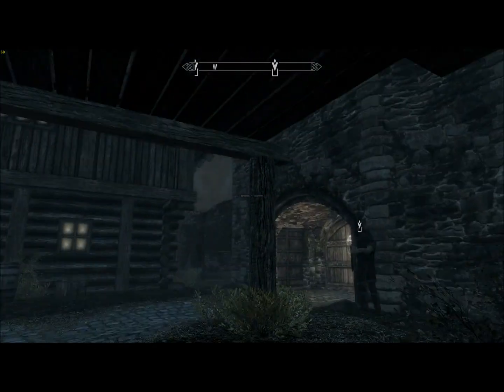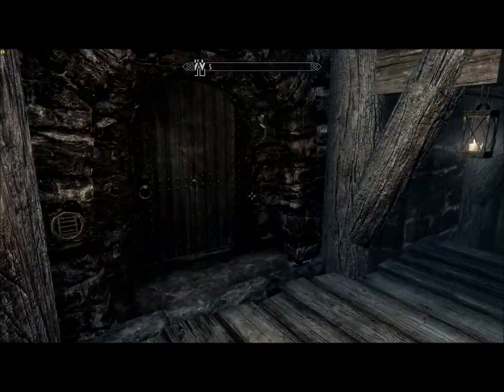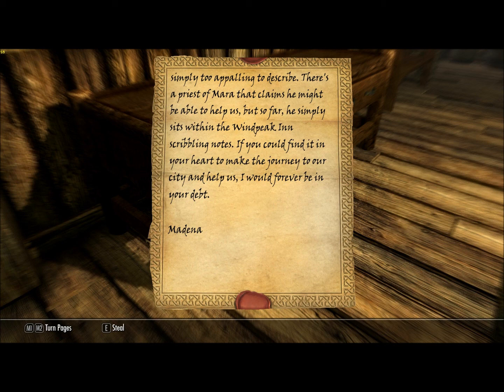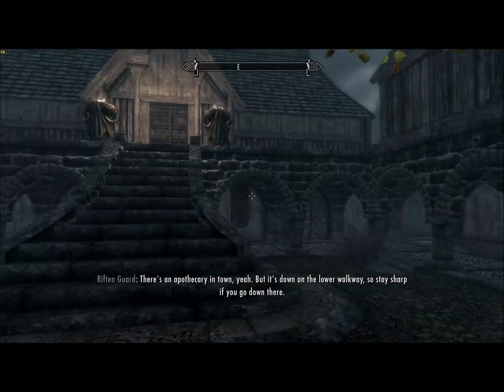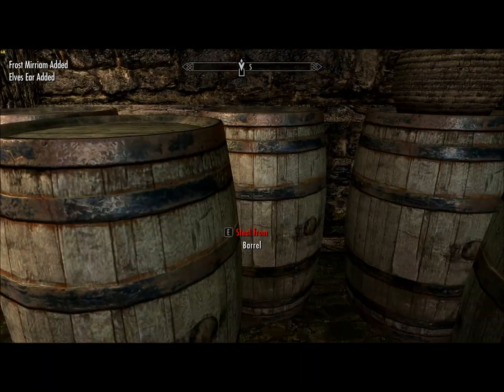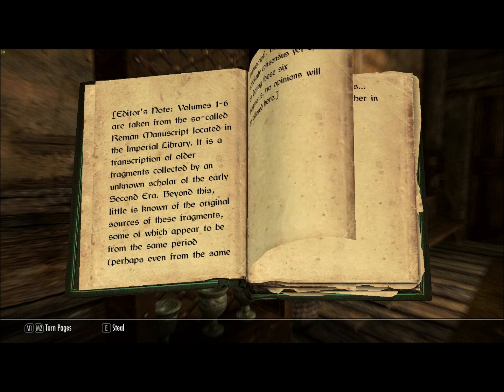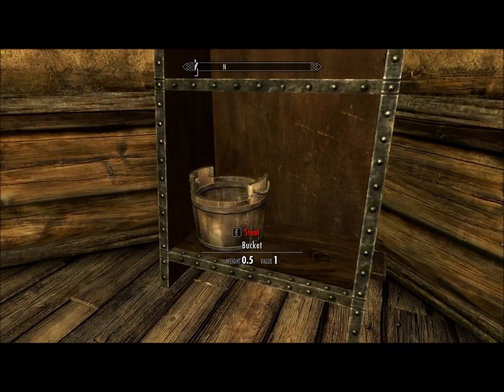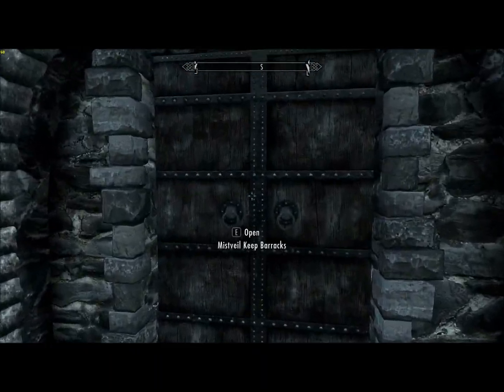Let's Play Skyrim Part 121: Riften II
Continuing to explore Riften.

This is a completionist playthrough of Skyrim.